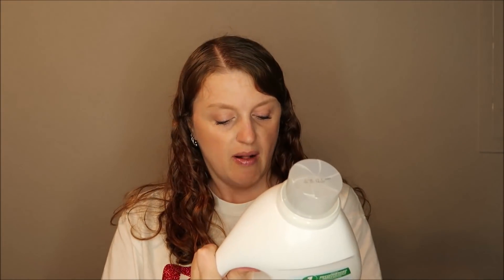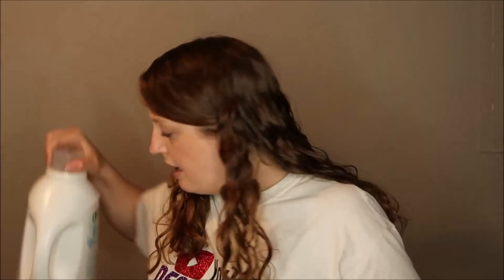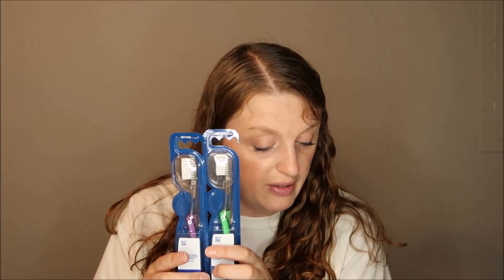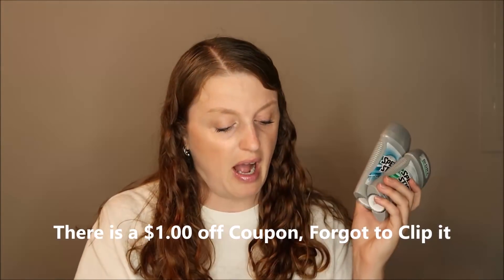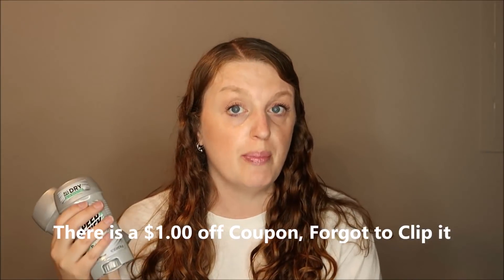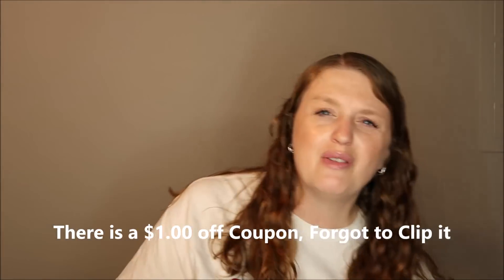Walgreens Haul Great Points Deals July 26th-August 1st 2020